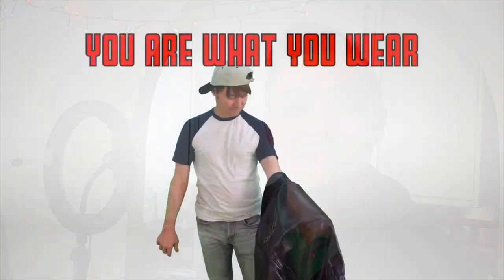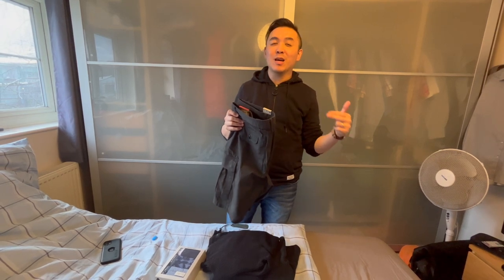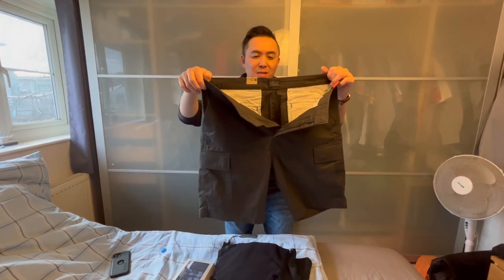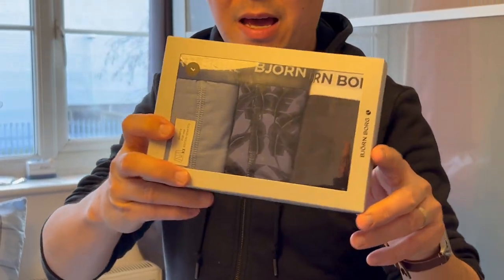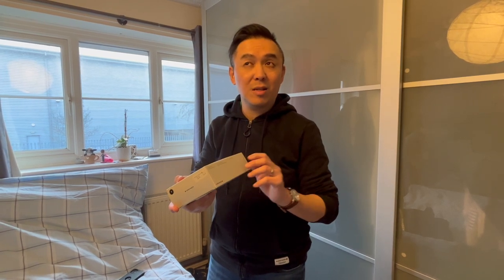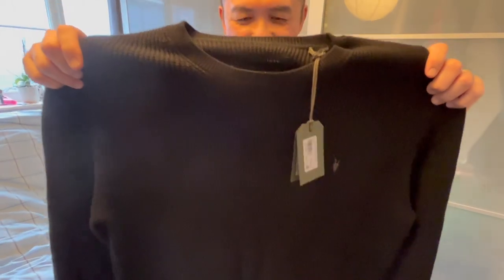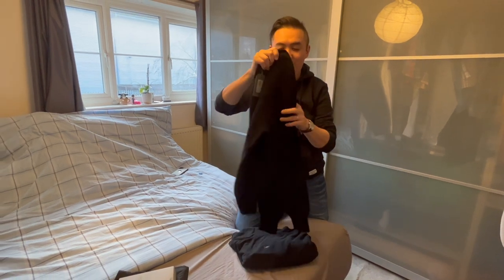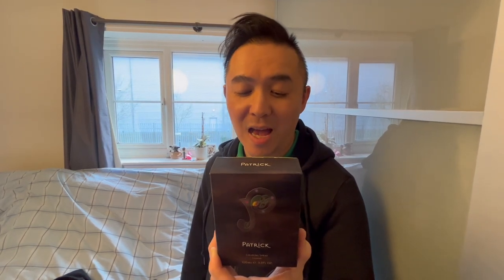Paul's Fashion Choices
Paul returns with more of his fashion choices.